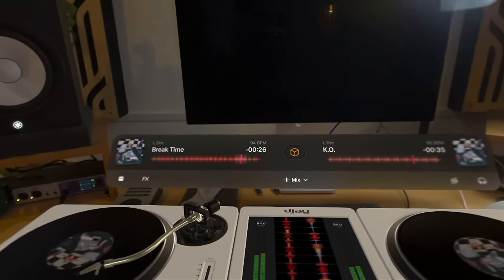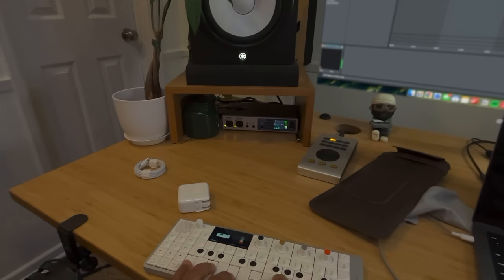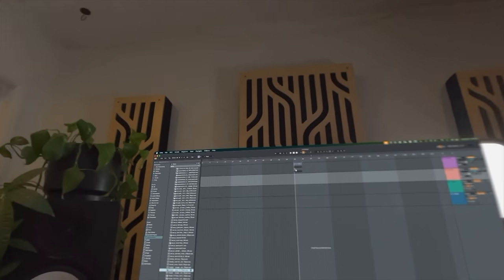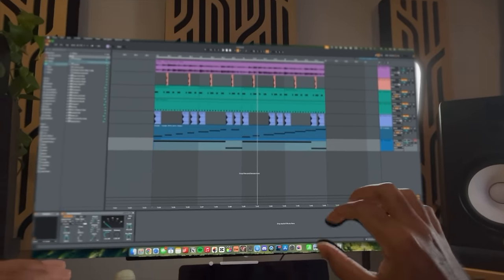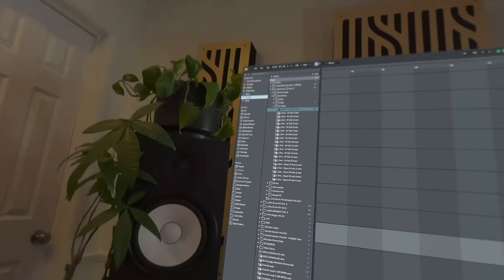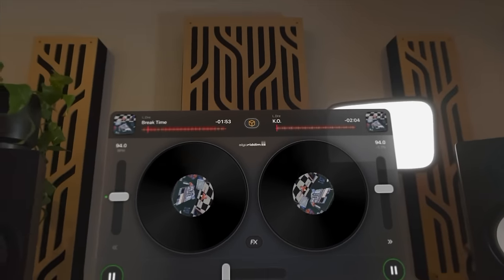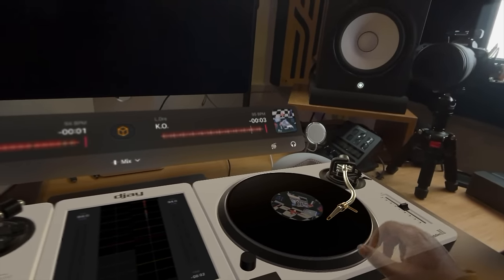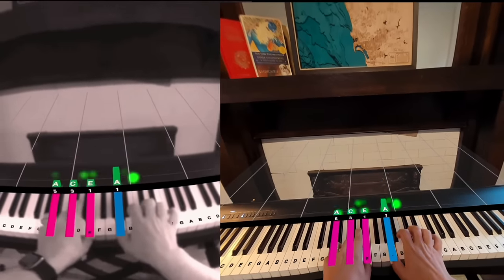Can you make beats on the Apple Vision Pro?? I tried it!!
I got the Apple Vision Pro and the first thing I did was make a beat. A few things to note:

- The screen recording does NOT do it justice!!
- It does not record audio
- After editing I realized it would work great as a POV if I actually look at the midi while making the beat
- Also sorry for the mic quality im gettting used to a new one

Chapters:
00:00 Introduction and First Impressions of Apple Vision Pro
00:30 Exploring the Features of Apple Vision Pro
00:58 Making a Beat with Apple Vision Pro
03:06 Battery Life and Charging of Apple Vision Pro
04:30 Multitasking and Screen Size Flexibility
05:42 Testing Headphones with Apple Vision Pro
06:03 Exploring the DJ App on Apple Vision Pro
07:10 Final Verdict and Future Expectations